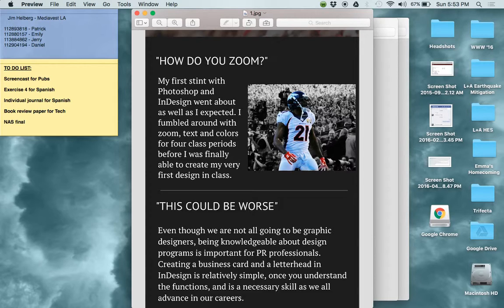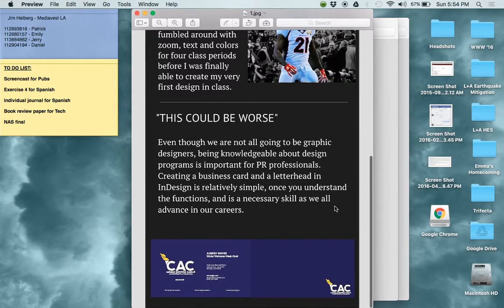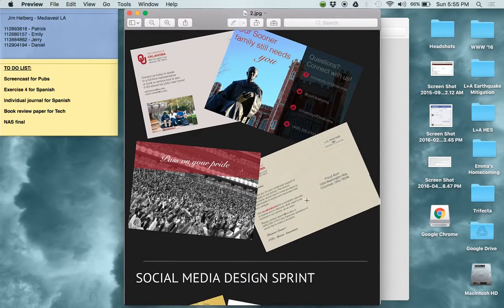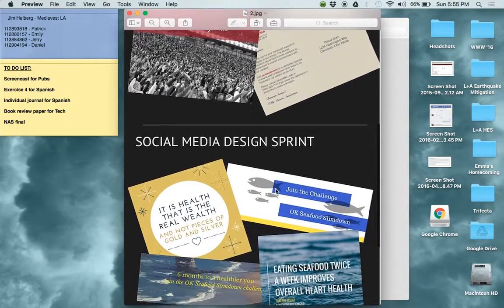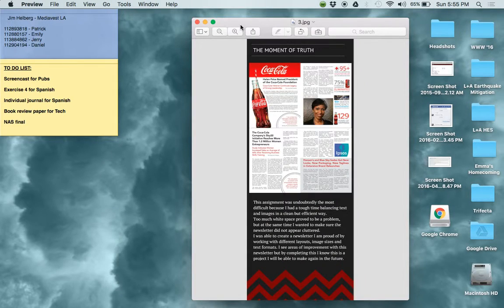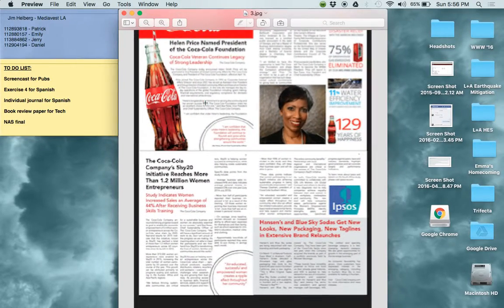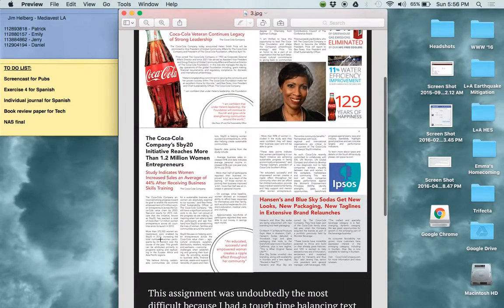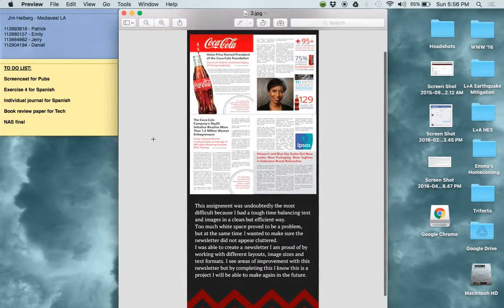PR Pubs Summary of Learning